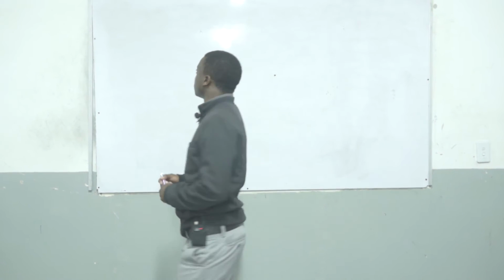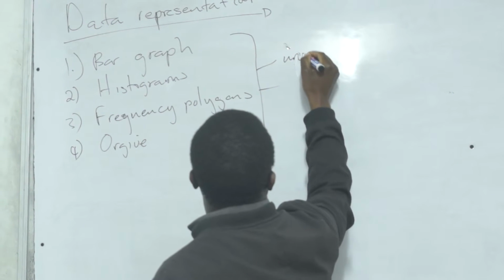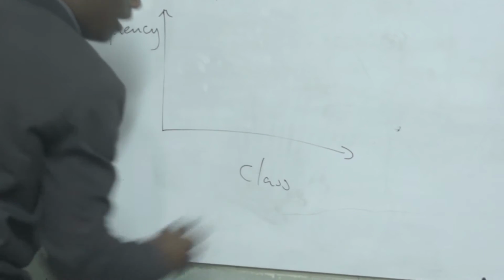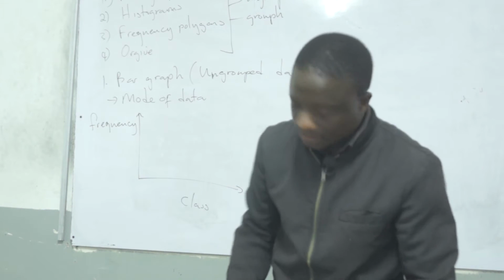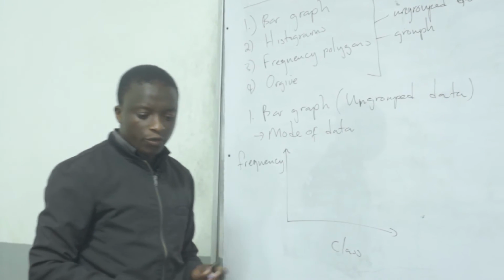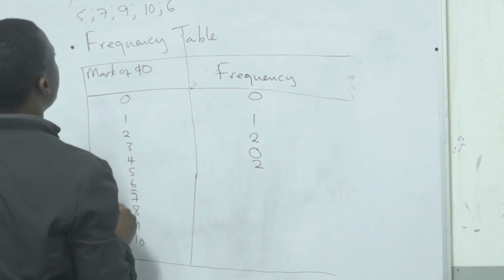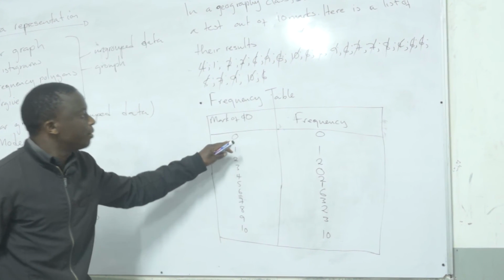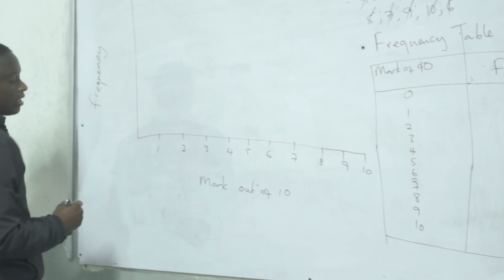Statistics Data Representation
Bar graph
Histogram
Ogives